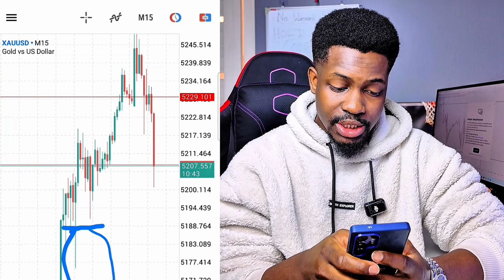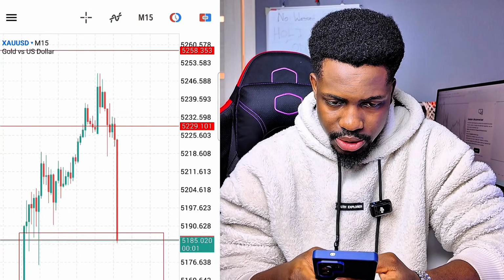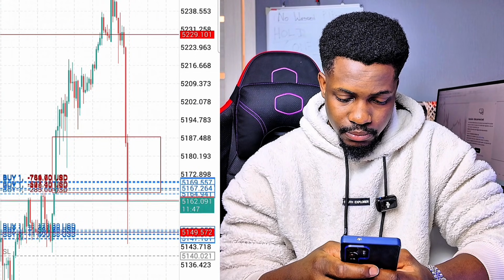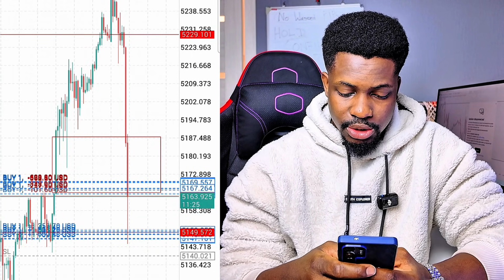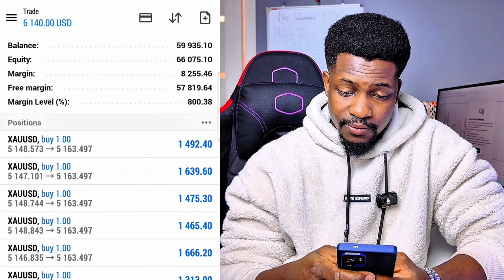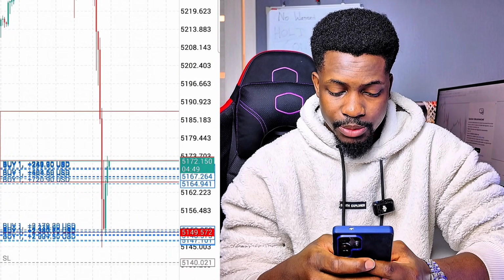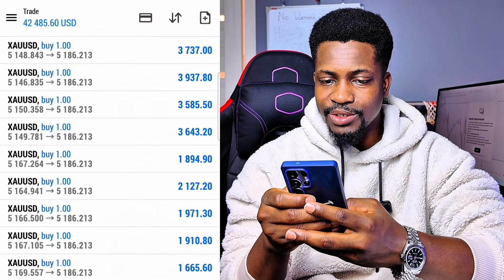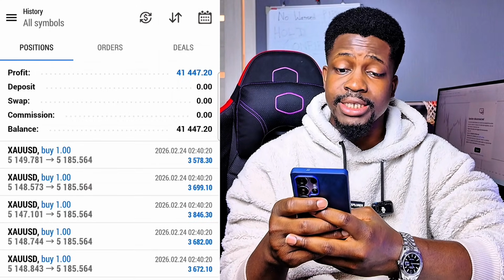Making Over $41000 Trading Forex Using FVG Only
USE DR. TRADE AI